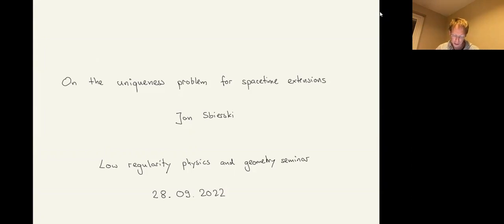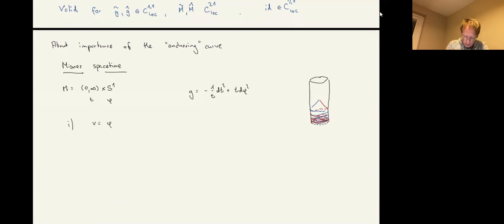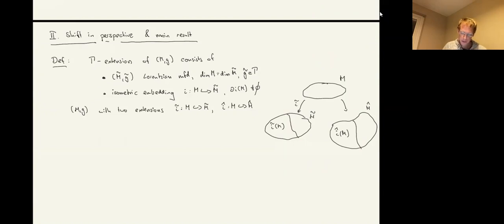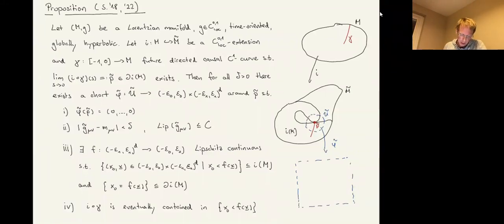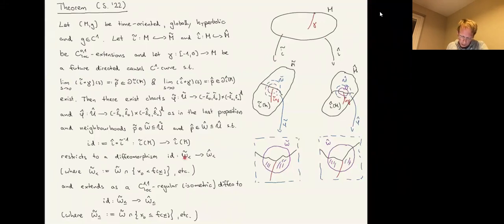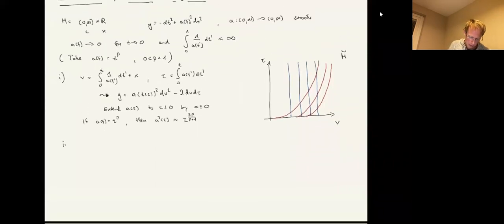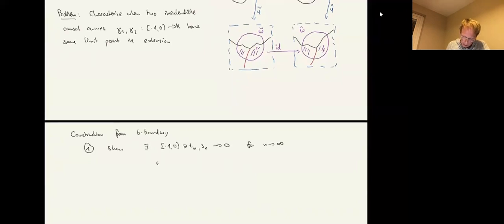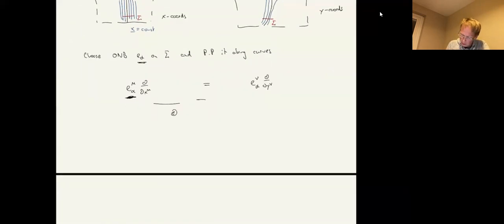On the uniqueness problem of spacetime extensions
Jan Sbierski (University of Oxford)